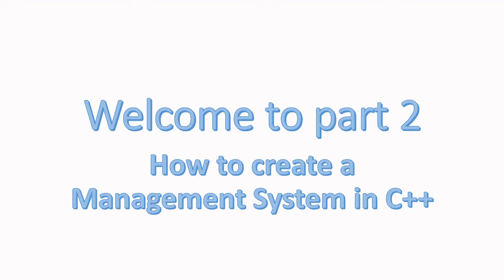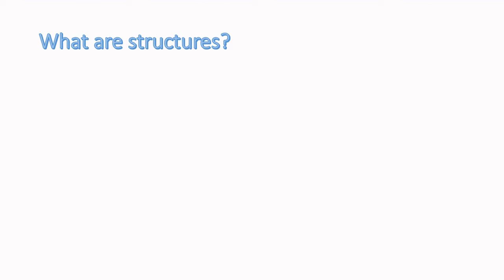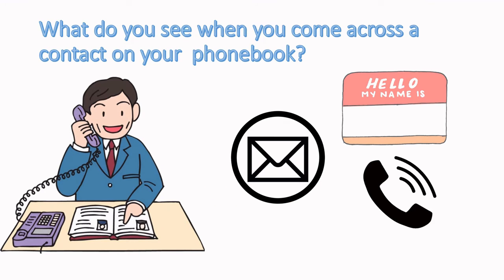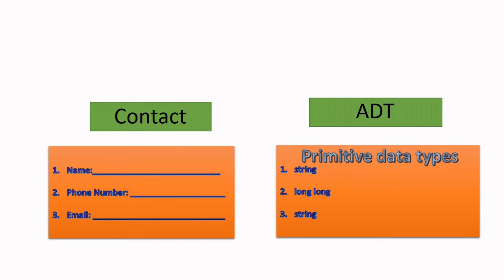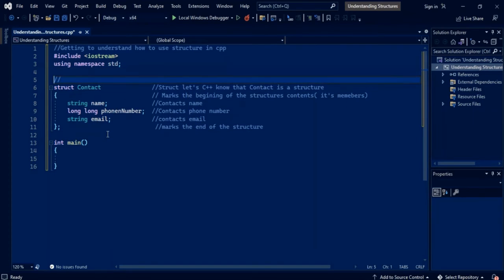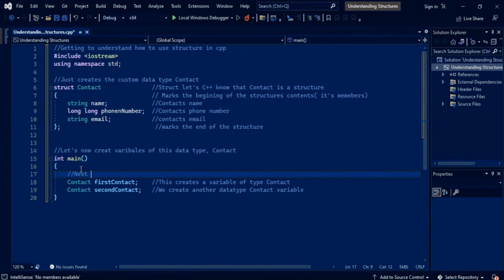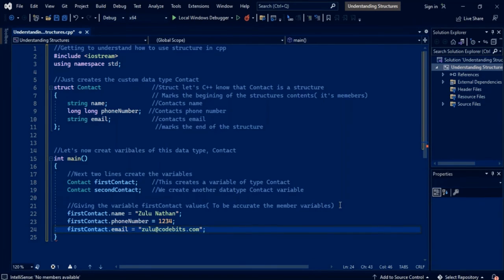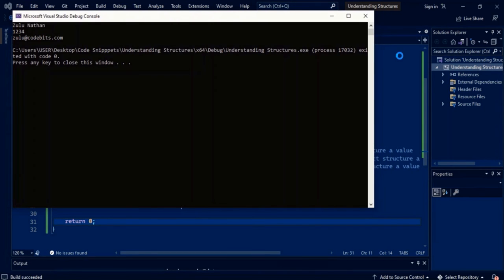Creating a Management System C++. Part 2(Structs)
After watching this video you should be able to create a structure that can store a persons details into a structure, as well as displaying these details.
00:00 - 03:15 Theory of structures
03:17 - 7:40 Using structures in a program